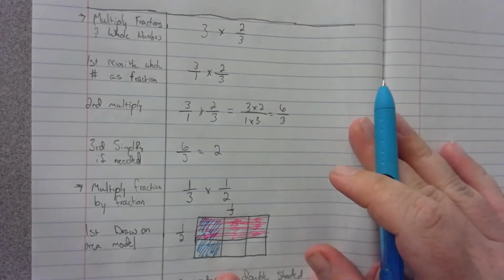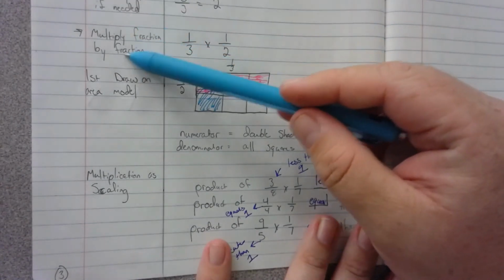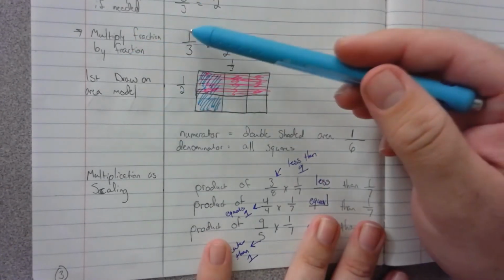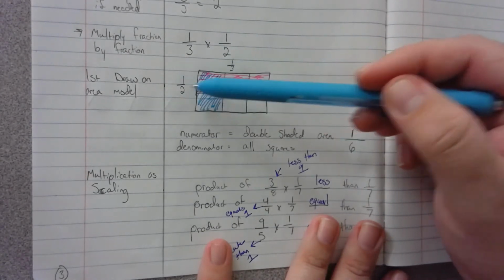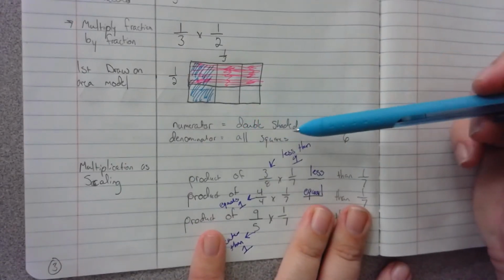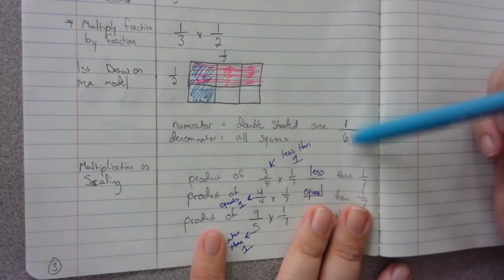Unit 2 Speed Review on Fractions